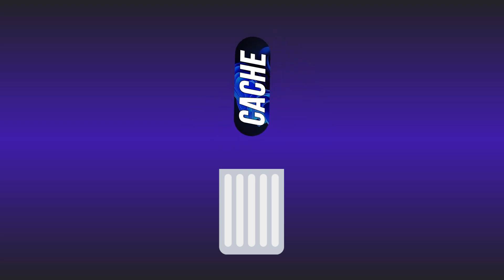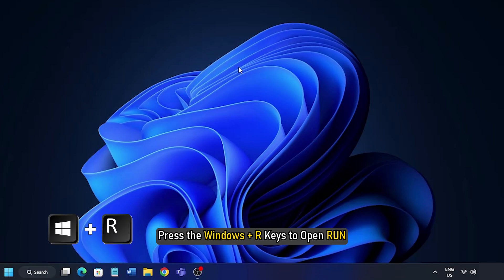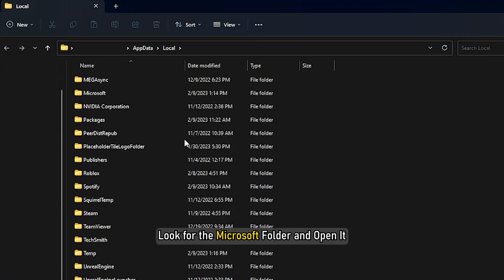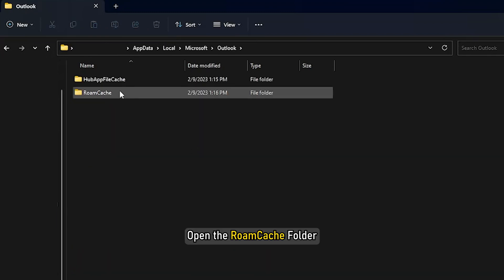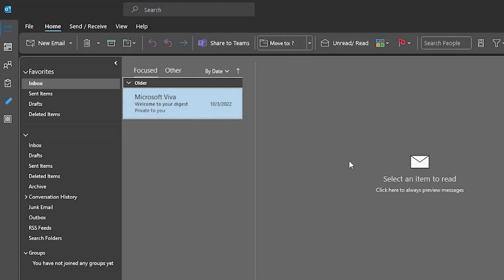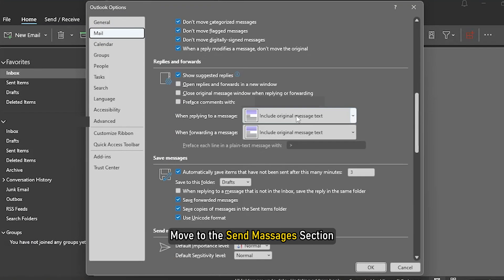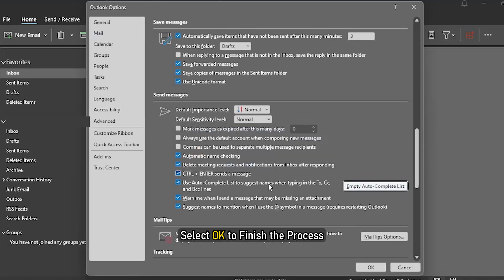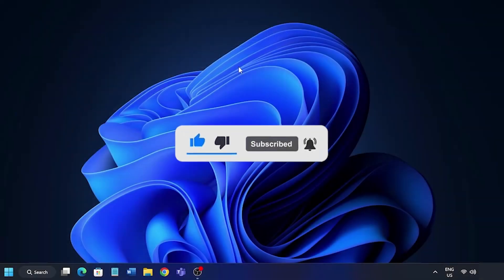How to clear Outlook cache in Windows 11/10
The best way to send email is via Microsoft Outlook. In this guide, we are going to focus on clearing the cache in Outlook. This is important, because the program stores files for easier access, but there might come a time when these same files are the cause of slowdowns.

Here is the procedure to completely delete or clear the Outlook cache files from their location, and reset it. This includes auto-complete data as well as other temporary files.

1] Launch Outlook

2] Find the Outlook cache location

3] Delete cached files in Outlook

4] Remove auto-complete cache in Outlook

5] Restart Outlook